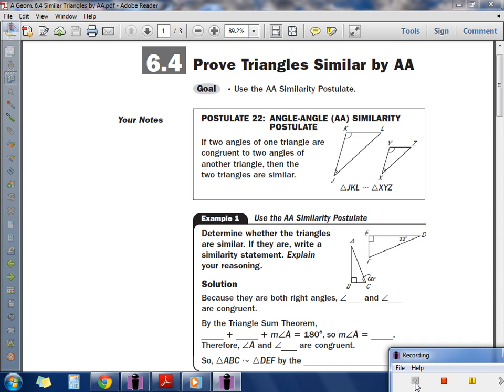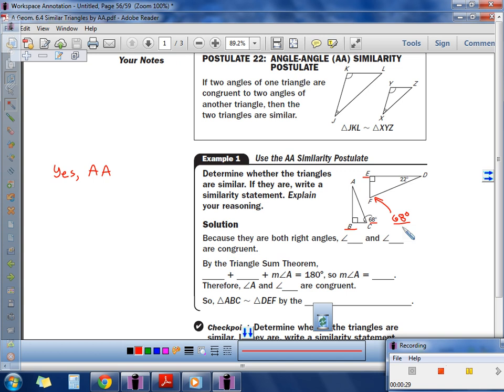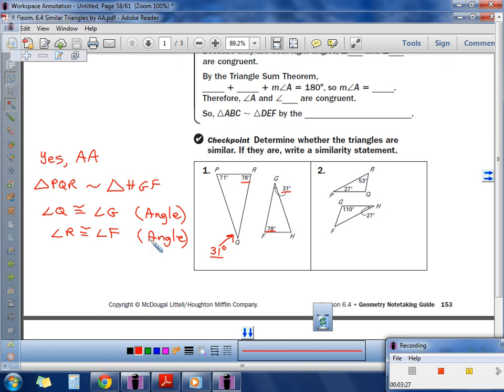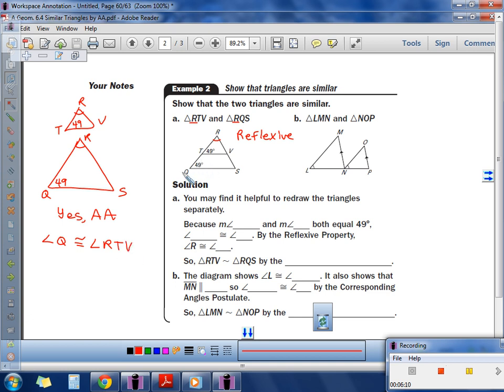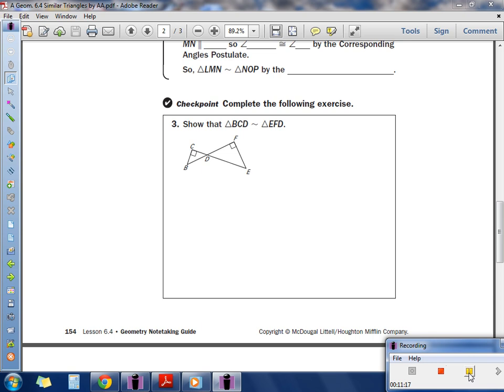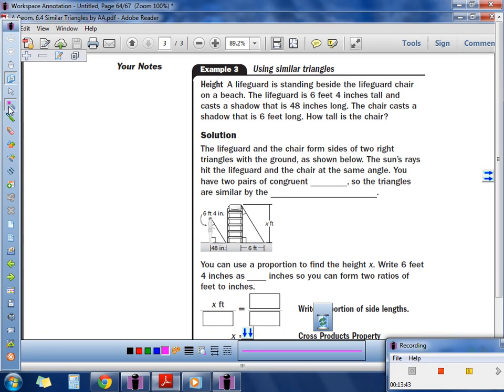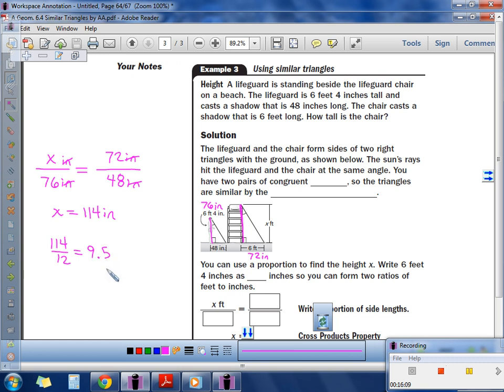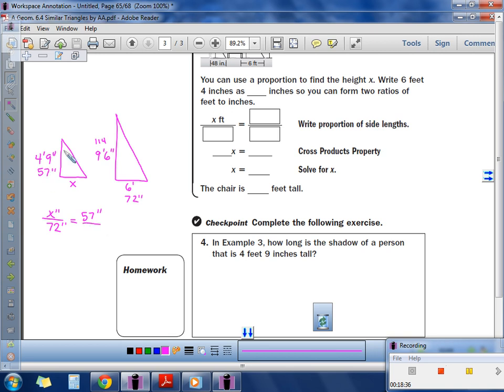Acc. Geometry 6.4 Prove Triangles are Similar with AA